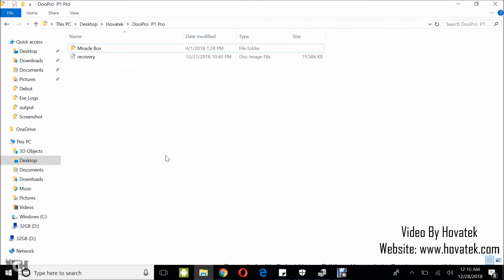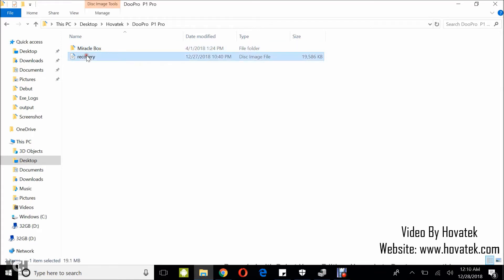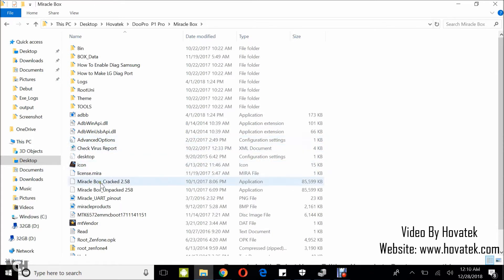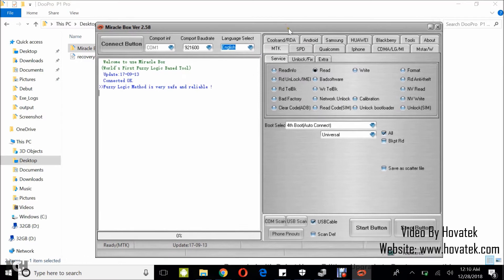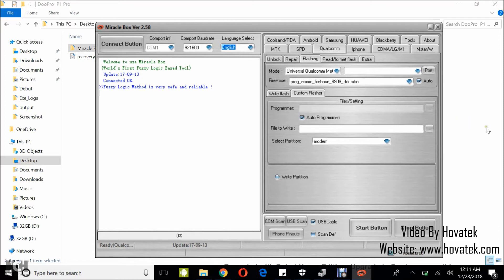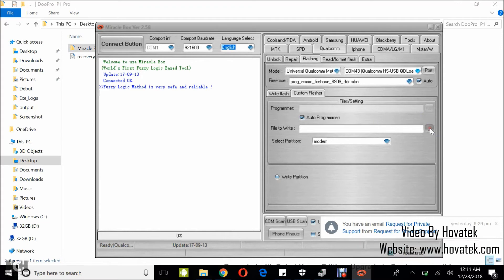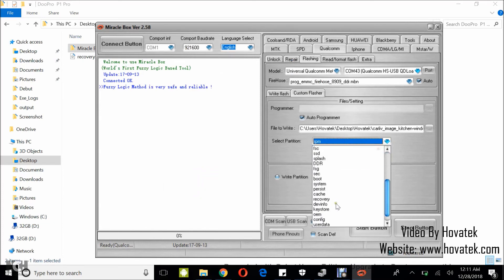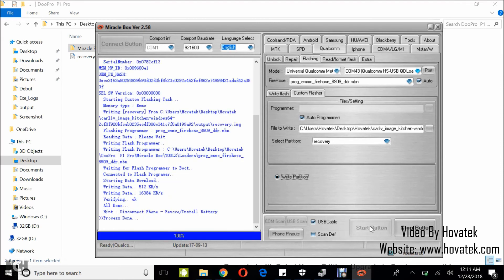How to use Miracle Box to flash to a single partition on Qualcomm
Video Transcript

0:00:09.879,0:00:16.250
In this video tutorial, I'll be explaining how to flash a single file or to a single partition on

0:00:16.250,0:00:21.560
a Qualcomm Android device using Miracle box. First off, you need to have Miracle box. You also

0:00:21.560,0:00:26.090
need to have the file you intend to flash. I'll be using recovery image in this

0:00:26.090,0:00:31.160
tutorial. You also need to know how to boot your device into EDL mode. You need

0:00:31.160,0:00:35.719
to have installed your Qualcomm USB drivers, we have a guide for all of these. Now, once you've done

0:00:35.719,0:00:40.309
done this, you launch Miracle box and
wait for the dashboard to

0:00:40.309,0:00:42.640
come up

0:00:57.829,0:01:03.679
Good! Now, once Miracle box comes up, click on Qualcomm, Flashing

0:01:03.679,0:01:08.810
you click on Custom Flasher. Now, you boot the device into EDL

0:01:08.810,0:01:20.810
mode then you connect it to the PC via a USB cord. Once you've done that, click on

0:01:20.810,0:01:27.259
Port and the device should get detected as Qualcomm HS-USB QDLoader. Once you've

0:01:27.259,0:01:35.149
done this, you come back to this part and then you click on File to Write. You

0:01:35.149,0:01:41.630
select the file you intend to write. I'm writing recovery and you click on Open. Under

0:01:41.630,0:01:47.740
select partition, you select the corresponding partition which is recovery

0:01:47.740,0:01:56.830
then you tick Write Partition and click Start Button then wait while the tool writes the

0:01:56.830,0:02:04.489
image to the device. Alright! I have Process Done. So that's how to flash to a single

0:02:10.340,0:02:15.310
partition on a Qualcomm android device using Miracle box